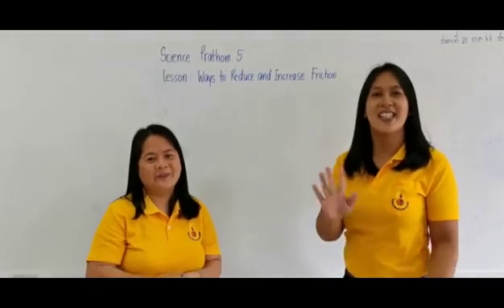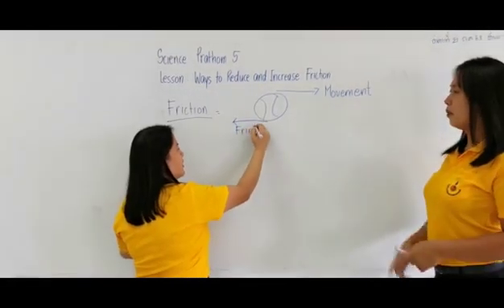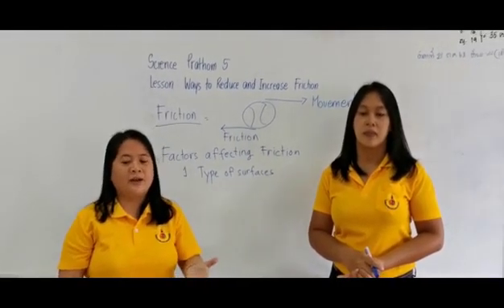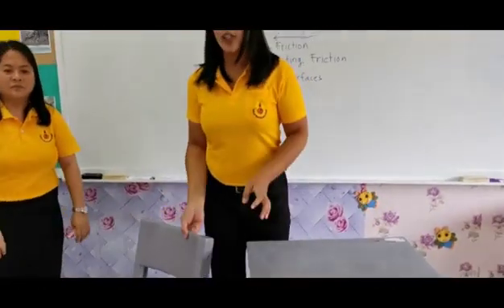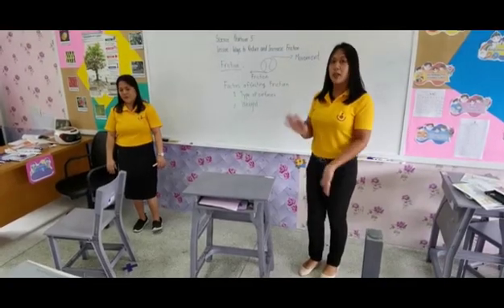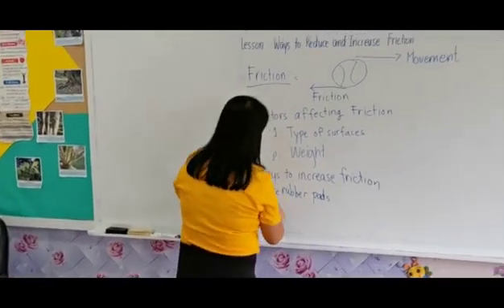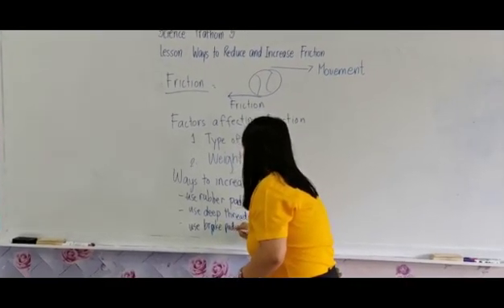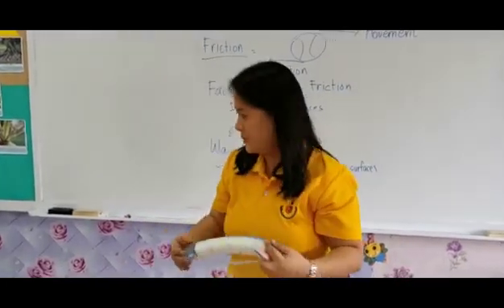Science Prathom 5 = Ways to Reduce and Increase Friction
UNIT 1= FORCES